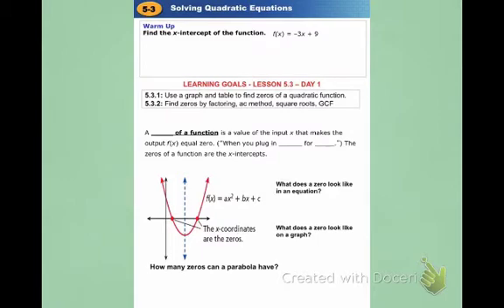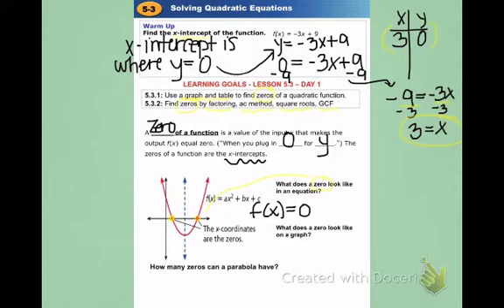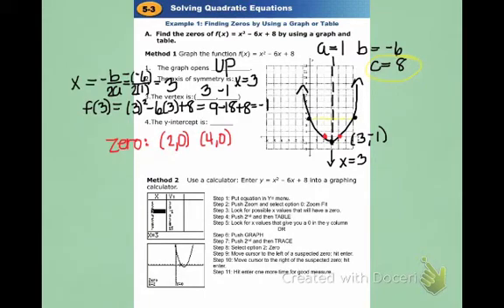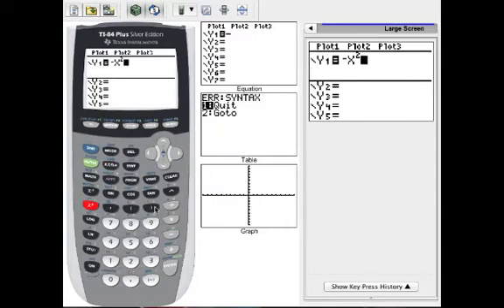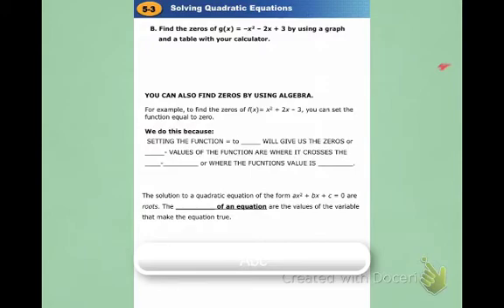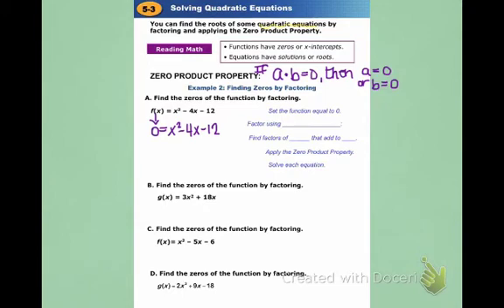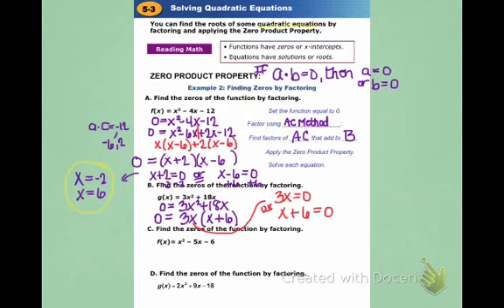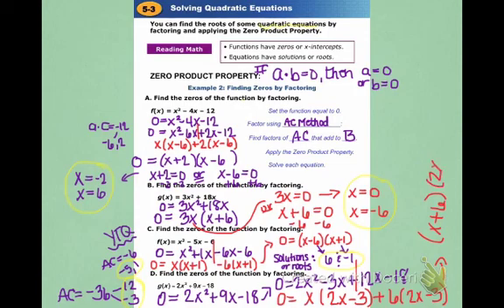Alg2B Lesson 5 3 Day 1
Solving Quadratics by graphing and factoring (part 1 of Lesson 5:3)